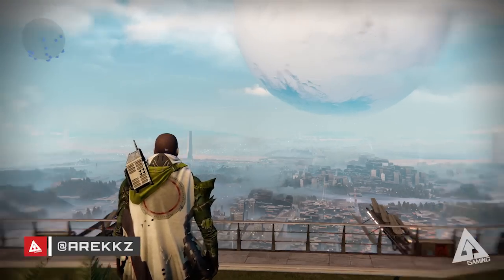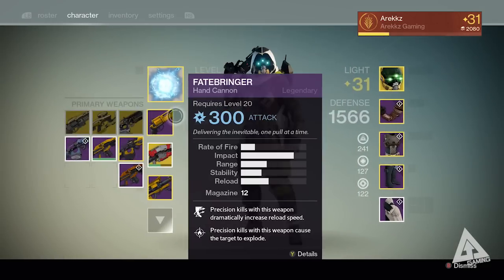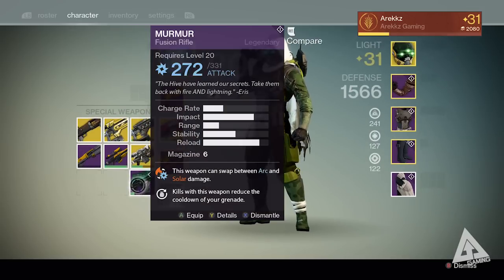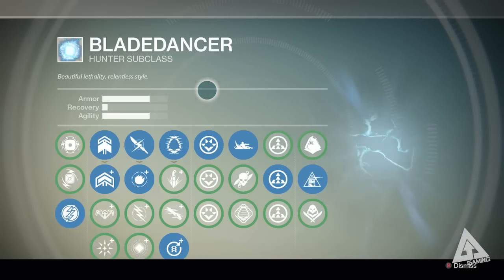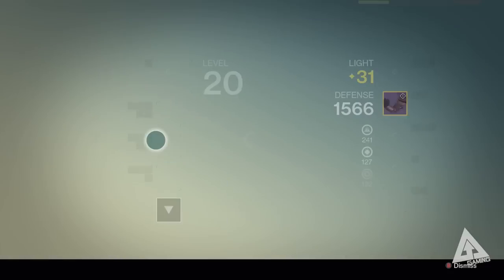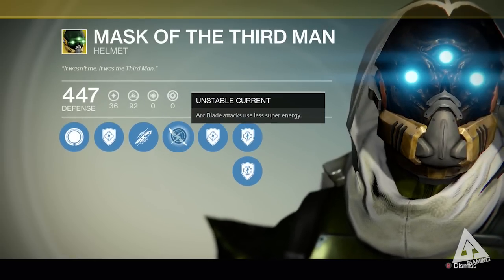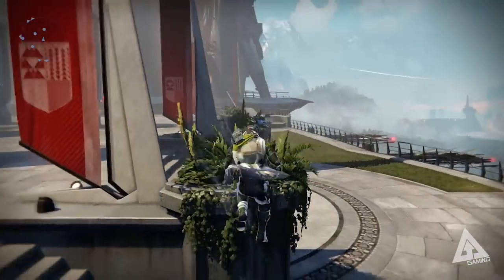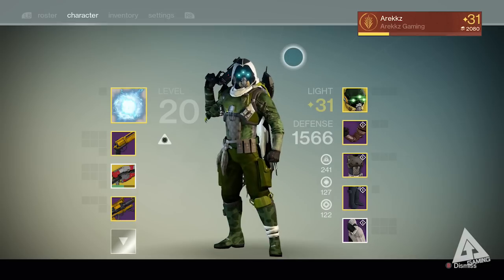Destiny Level 31 Hunter - Full Exotic and Legendary Gear | Destiny Gameplay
Check out my Level 31 Hunter with full Legendary and Exotic gear. Find out how you can hit level 31 too.